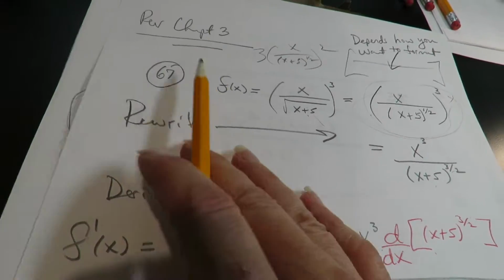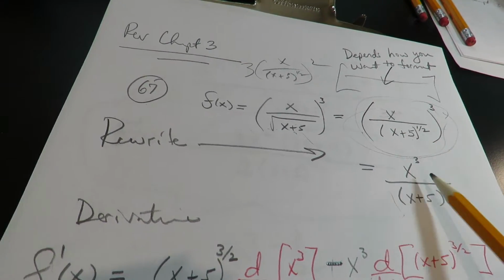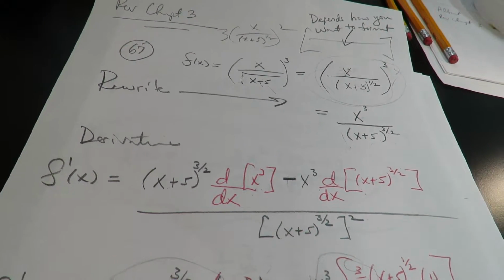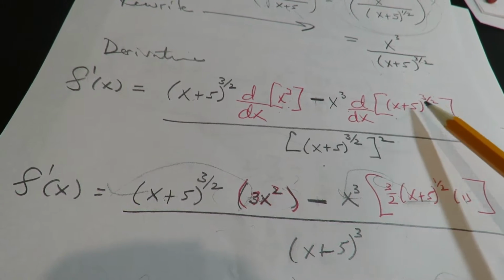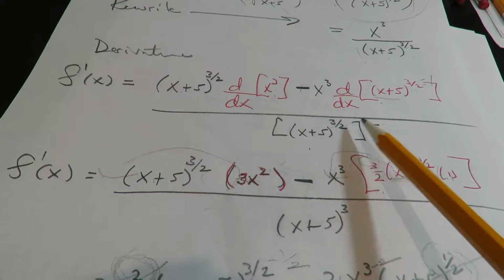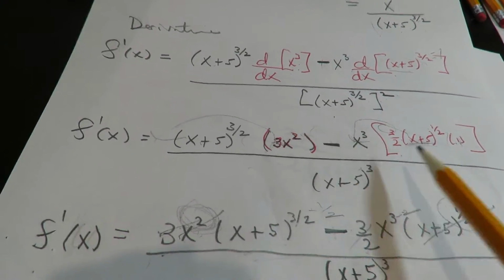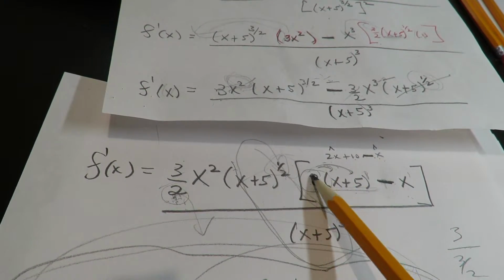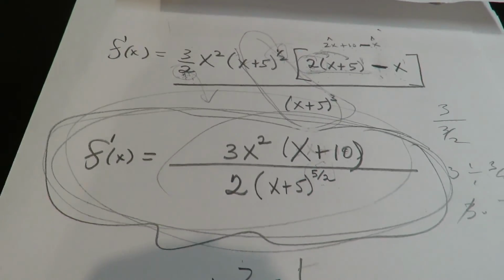(280) Chapter 3 Review -Q67